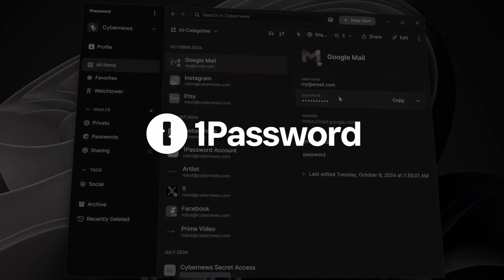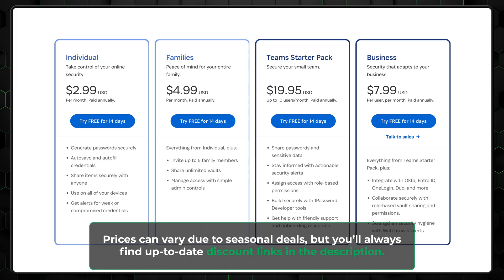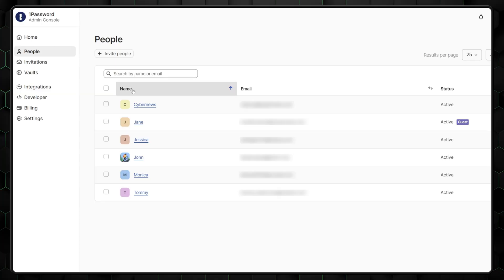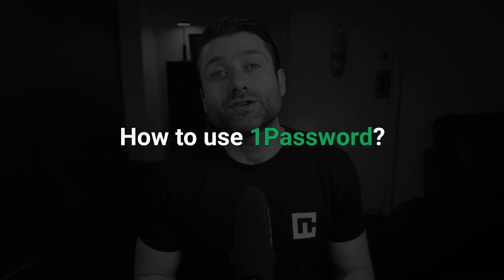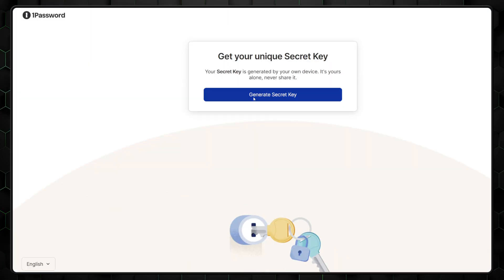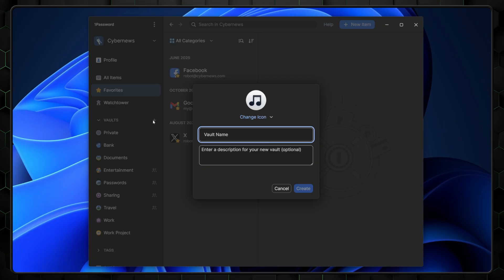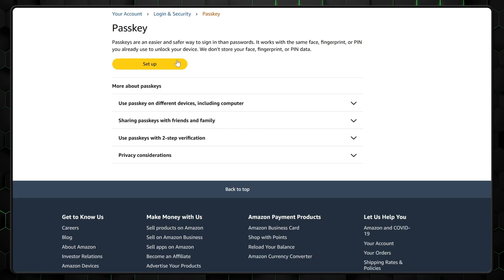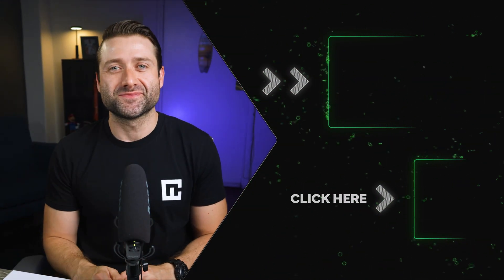1Password Family Review + Tutorial | Best Password Manager for Families?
🔥 Get 1Password with a discount & protect your family’s accounts! 🔥

In this 1Password family review, I go over all the important password manager aspects, from security to ease of use – and I'll show you exactly how to get started with using 1Password for families.

00:00 Intro
00:15 Is 1Password safe?
00:57 1Password plans
01:38 What can you do with the 1Password Family plan?
02:32 How to use 1Password for families
02:47 Step 1 – create a 1Password account
03:25 Step 2 – invite your family
03:43 Step 3 – set up your private & shared vaults
04:48 Step 4 – start using 1Password features
05:25 Using 1Password on mobile
05:39 Conclusion